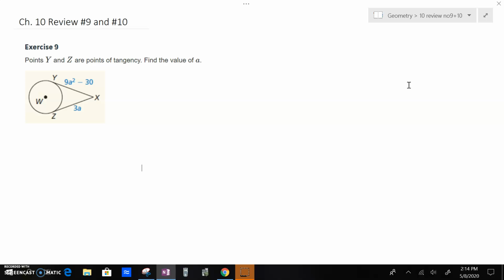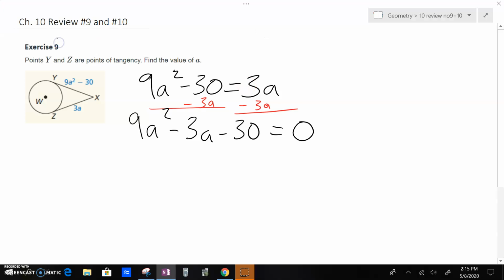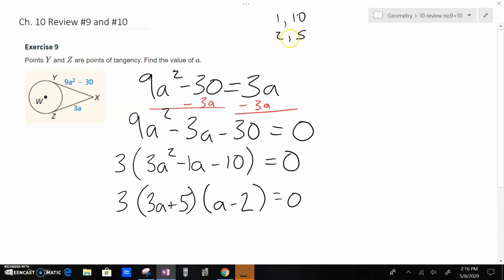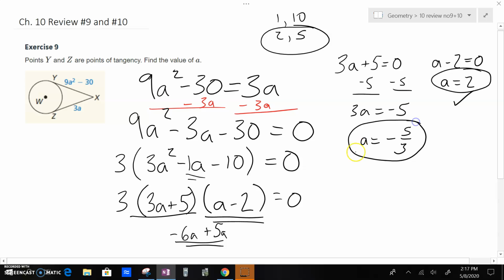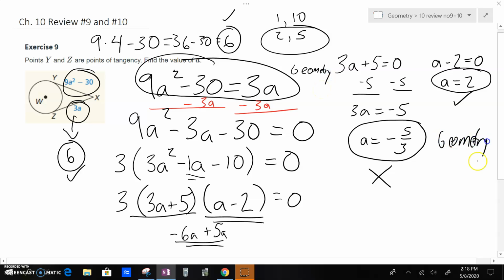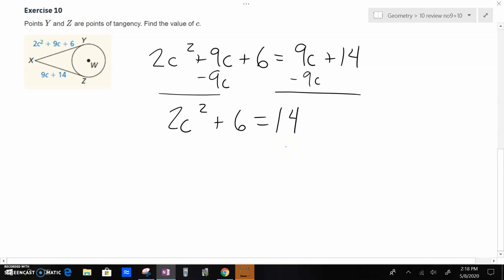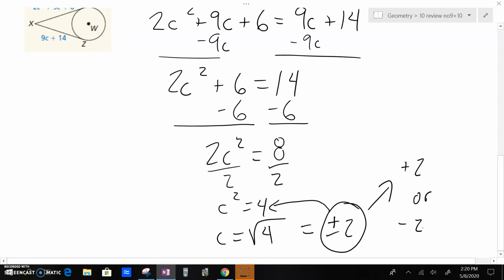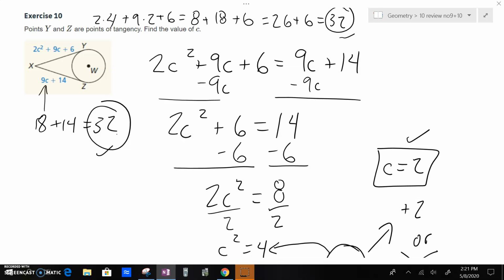Ch. 10 Review #9 and #10